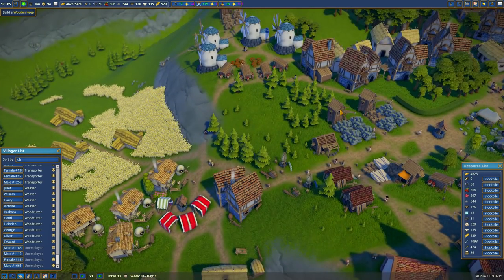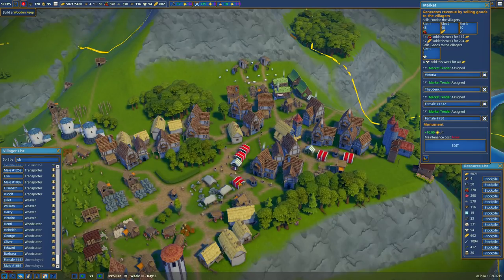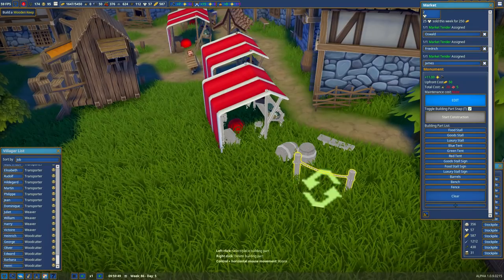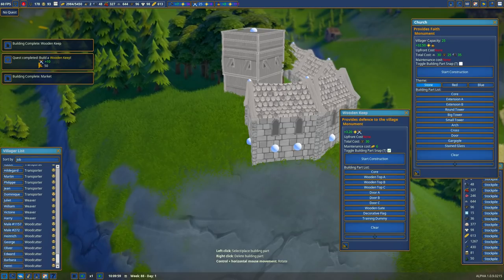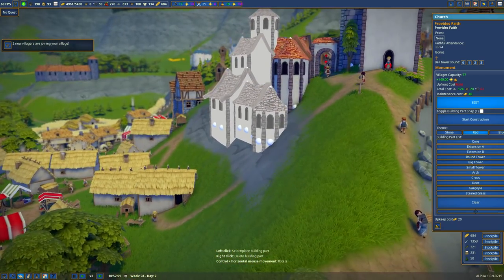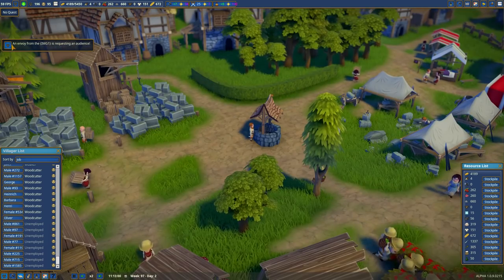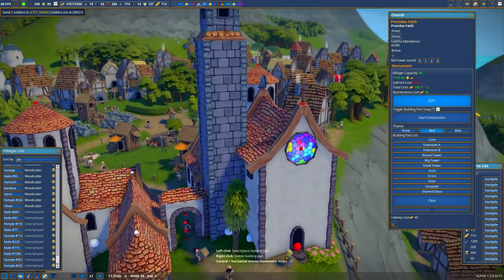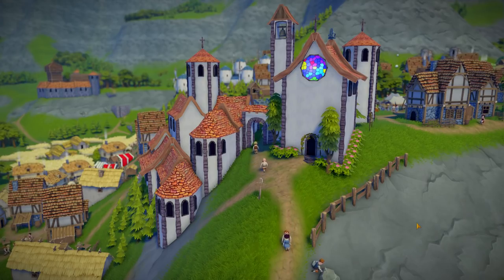Foundation Early Access - 08 - My Kingdom for some Splendor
More Foundation Gameplay with the new early access version.   Keep, keeps, and more keeps.

I originally purchased early alpha access via KickStarter but now it's made it to Steam Early Access and everyone can play.

🔹Organic urbanism of the Medieval Era🔹
Create gridless and organically sprawling cities that grow like actual medieval cities.

🔹Lay the foundation, thrive, and prosper🔹
Weave a complex web of interactions between inhabitants needs and skills, resources availability, extraction, and transformation.

🔹Unique monument creation tool🔹
Craft and design original free-form monuments like Abbeys, Churches, Lord Mansions, Castles and more, with our proprietary node-based tool.

🔹Full modding support for the community🔹
Share characters, buildings, quests, and even real topologies through our mod-support tool and be part of the Foundation community.

🔹Powered by our own Hurricane game engine🔹
Experience a city-building game engineered with a dedicated, tailor-made, in-house engine built with our unique vision in mind.

🔹Original soundtrack by Paradox veterans🔹
Immerse yourself in our blissful soundtrack by talented composers who worked on titles suche as Crusader Kings II and Europa Universalis IV!